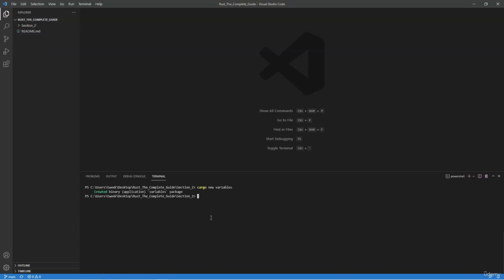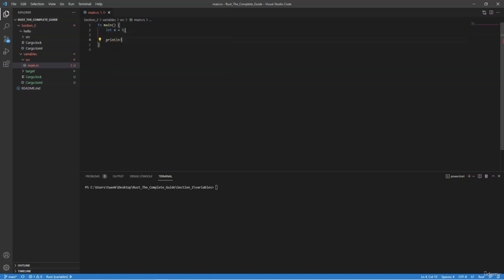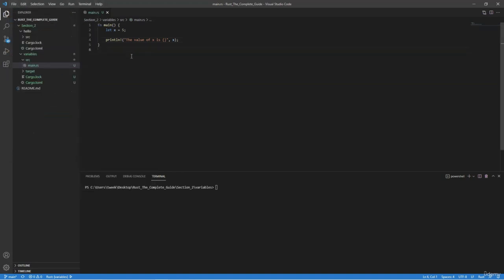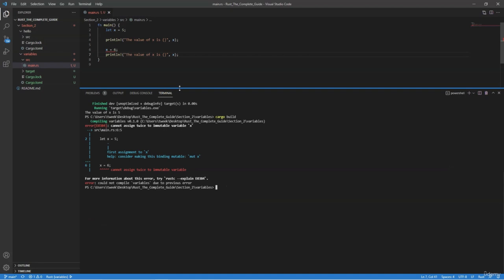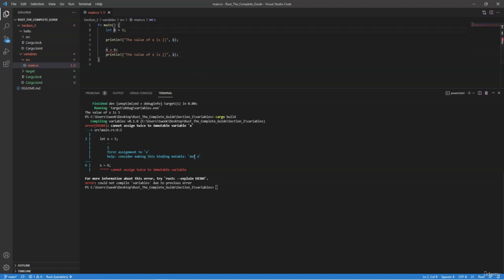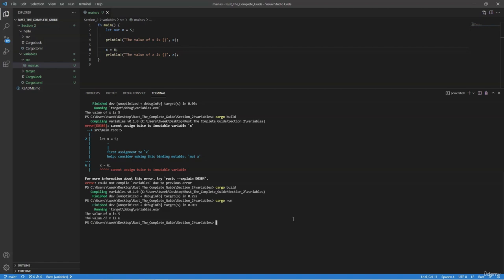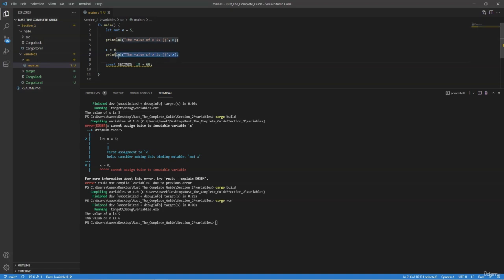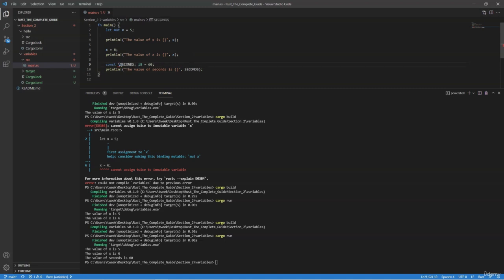Rust Programming Complete course | Variables and Mutability of Rust programm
Rust Programming Complete course | Variables and Mutability of Rust